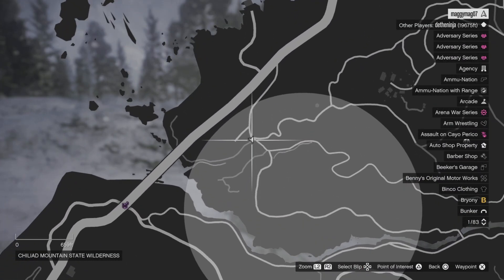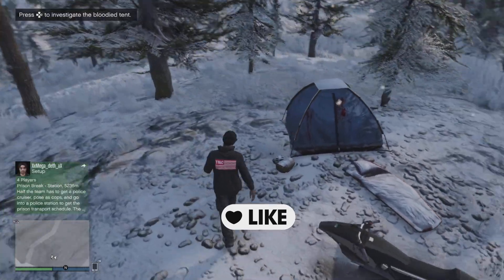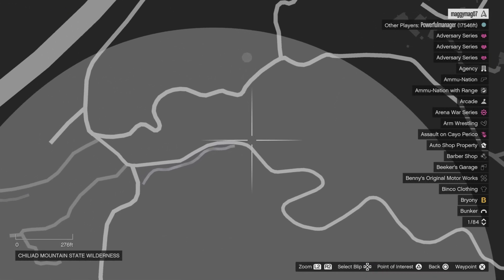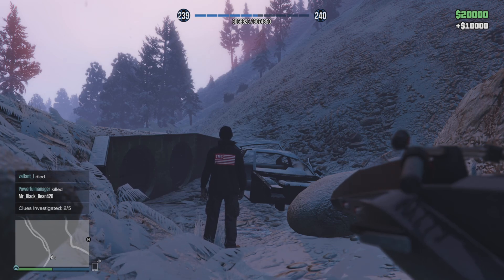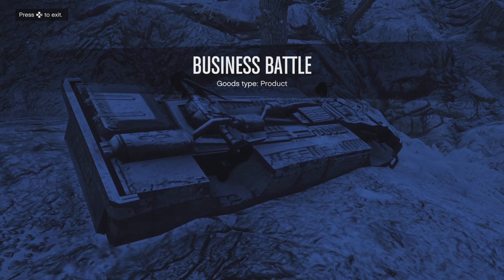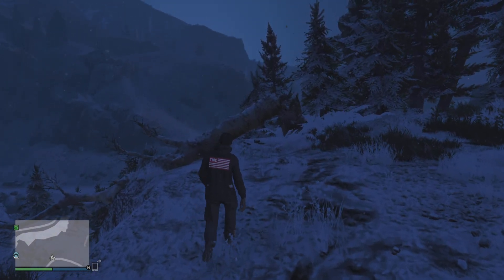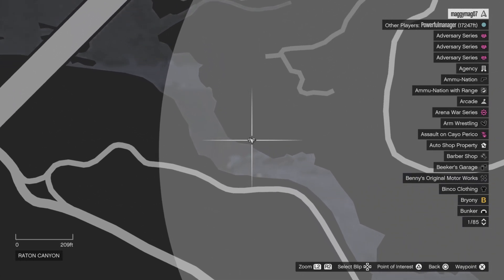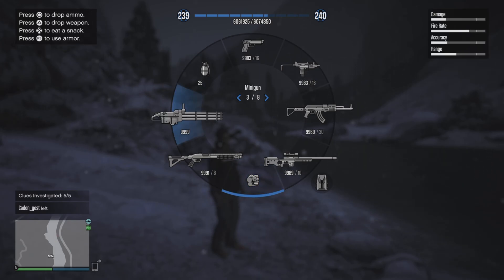HOW TO UNLOCK THE YETI OUTFIT AND 100K IN GTA V ONLINE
This is a Gta V guide on how to receive the Yeti outfit online.You will also be given $100,000 in total. All locations to investigate are shown in the video. Keep in mind for the Yeti to spawn it must be night time.